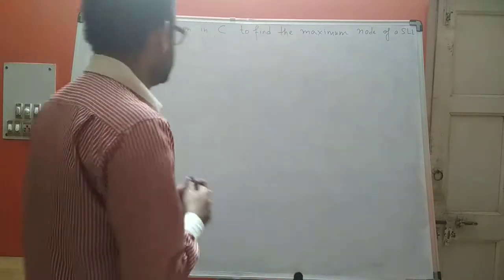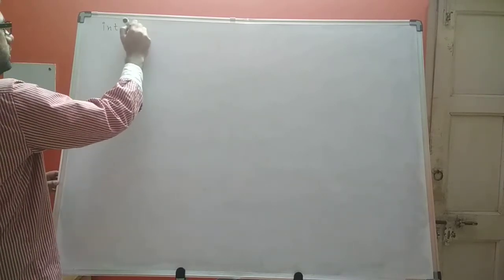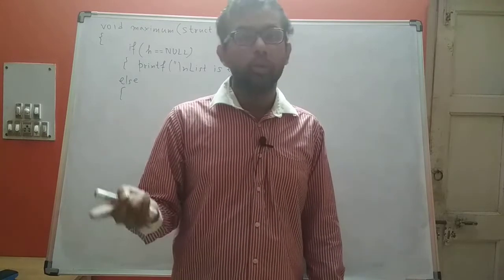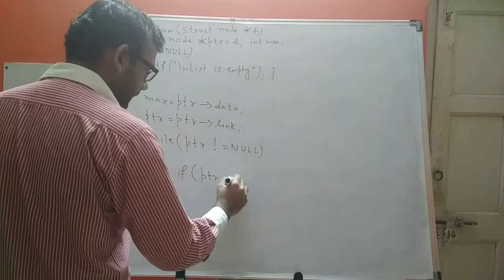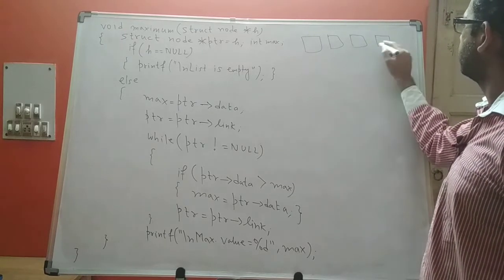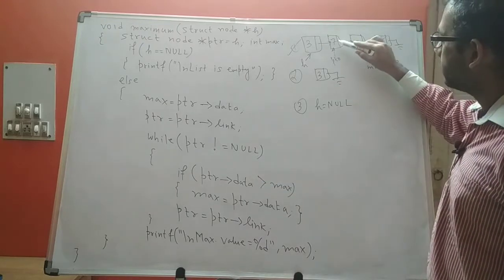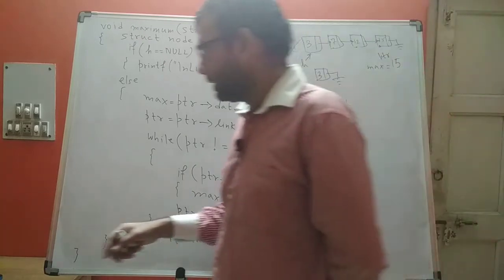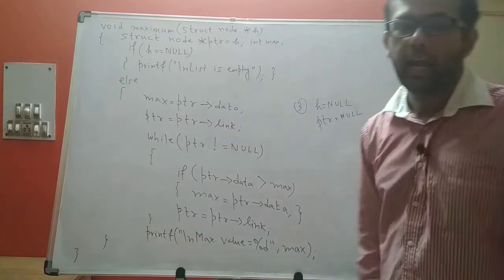Data Structures with C | Lecture 21 | Function to find maximum node of a SLL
In this video, we write a function to traverse a singly linked list and print its maximum value. We assume that the linked list is already created for us and that it may be present in any possible form.